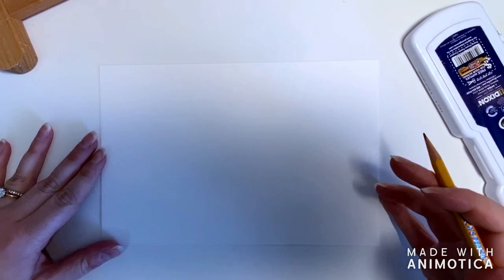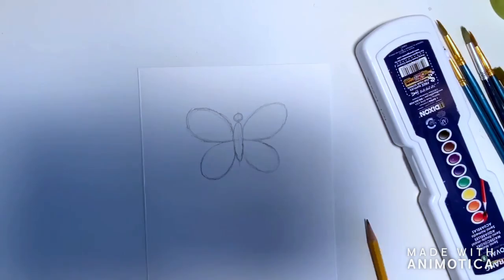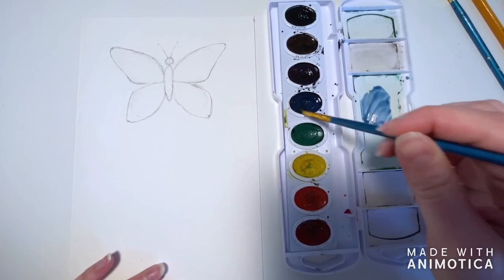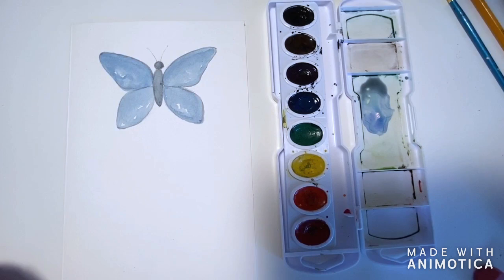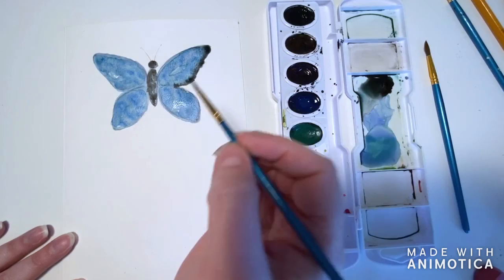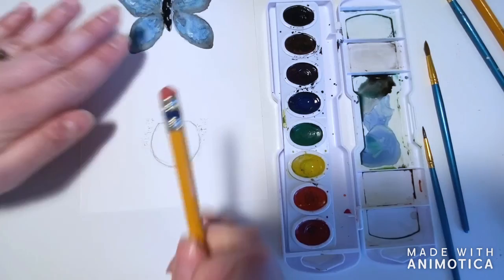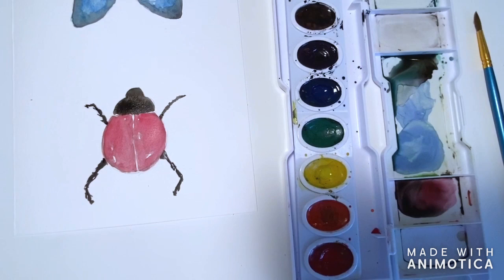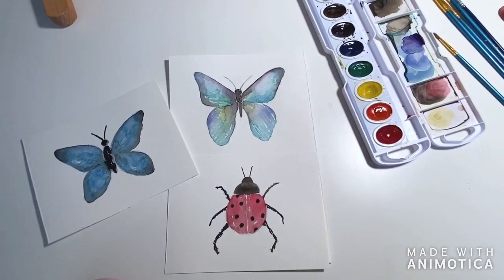Elizabeth's Art Class: Watercolor Bugs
Hi friends! Here is a fun watercolor bug tutorial.
Supplies:
- watercolor palette
- paint Brushes
- thicker white paper
- pencil
- paper towel